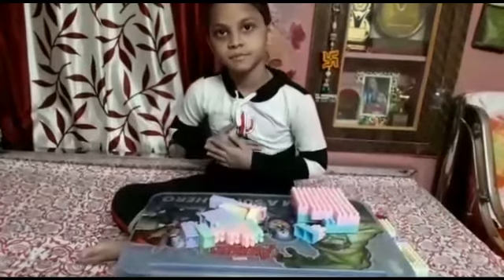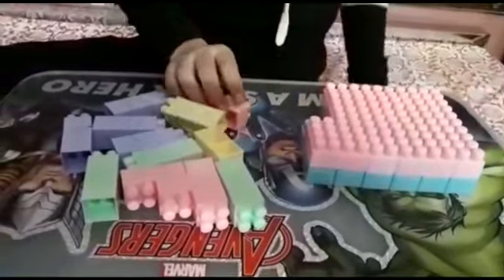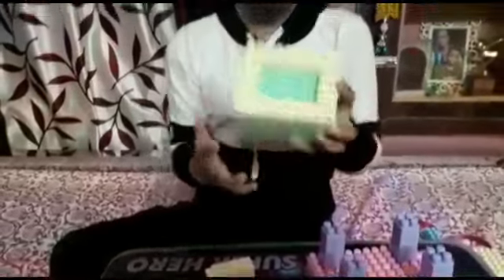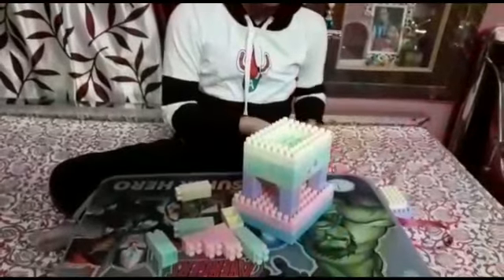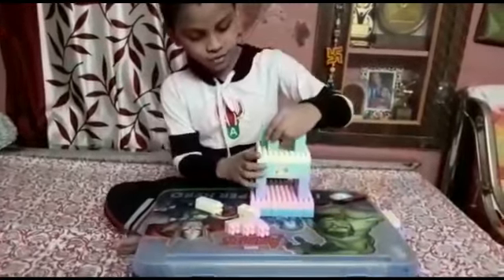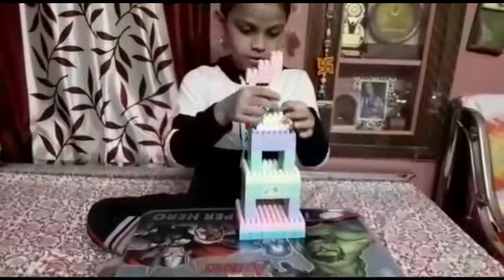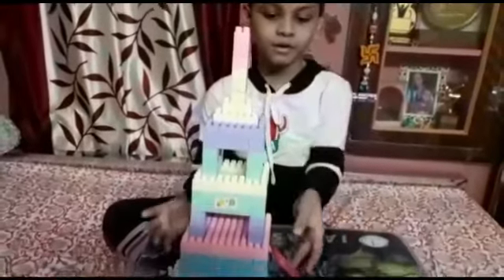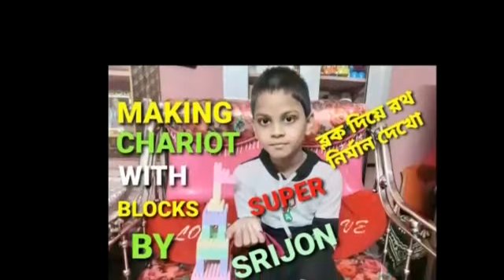CHARIOT(রথ)SPECIAL # making with BLOCKS by : srijon bhadra